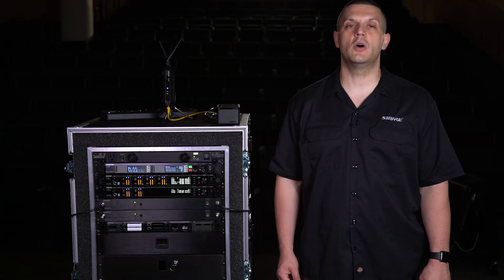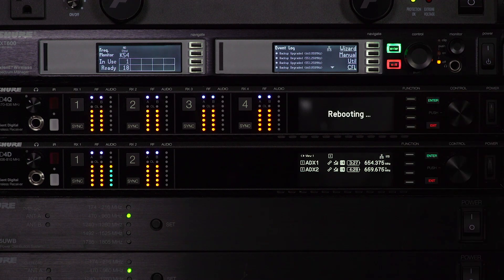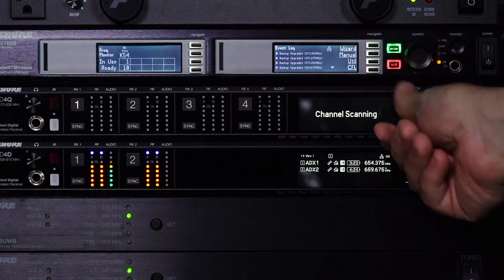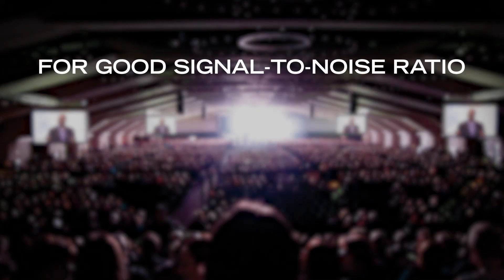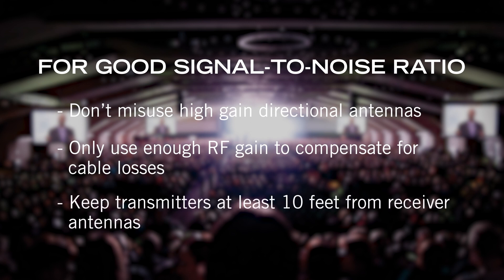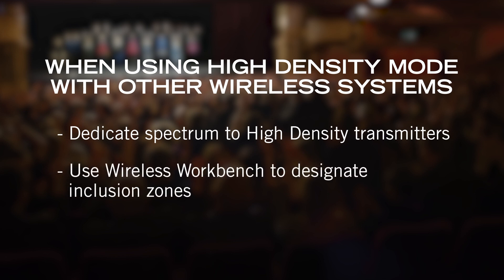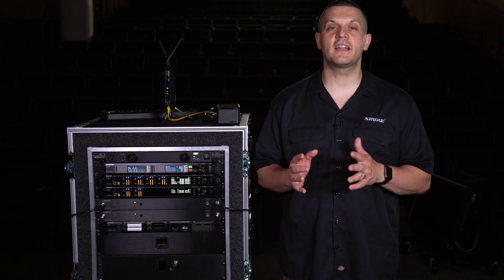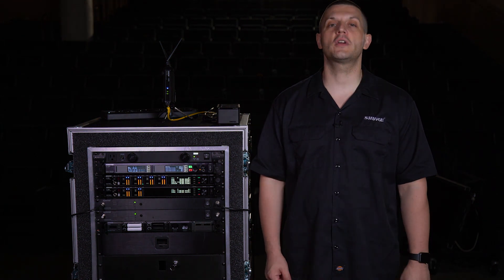Shure Axient Digital Training - High Density Mode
In this video, we’ll show you how to use Axient Digital and High Density mode to get more audio channels on the air.

For applications requiring large numbers of wireless microphones, High Density mode optimizes spectrum use by operating all transmitters at 2 milliwatts, while maintaining robust range and audio quality.

High Density mode is a menu option available on Axient Digital receivers.
- From the “Device Configuration” menu, navigate to “Transmission Mode” and select “High Density."
- When the receiver finishes re-booting, perform your frequency coordination and sync your transmitters to place them in High Density mode.

Channel scanning is still the best way to find the cleanest channels, just like a standard RF coordination.

Here are some tips and best practices you can use to maximize the performance of your system when using High Density mode.

To maintain a favorable signal-to-noise ratio:
- Avoid misusing high-gain directional antennas.
- Only use enough RF gain to compensate for cable losses.
- Keep transmitters at least 10 feet away from receiver antennas at all times.

For outdoor applications:
- Position antennas above crowd level and maintain a direct line-of-sight.
- Extend signal range by taking advantage of reflective surfaces.

When using HD mode with other wireless systems:
- Dedicate a section of your spectrum to High Density transmitters to minimize interference from other wireless systems
- Use Wireless Workbench and designate spectrum as “Inclusion Zones” to easily group and manage your transmitters.

In today’s challenging RF environments, High Density mode gives you another valuable tool to maximize the available RF spectrum.